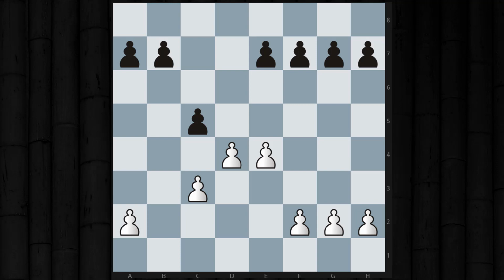How To Study Openings 1: Gruenfeld Center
I cover the basic pawn structure and general ideas for white and black in this simple opening video. After my tournament I will create more videos covering the opening pawn structures and ideas. I might need more work in this area so these vids will keep me honest.

Follow Chessdiagnostic on Facebook!